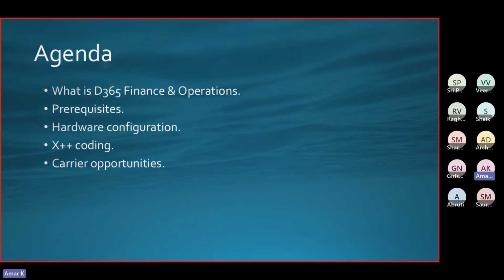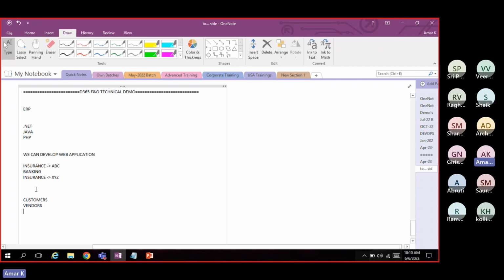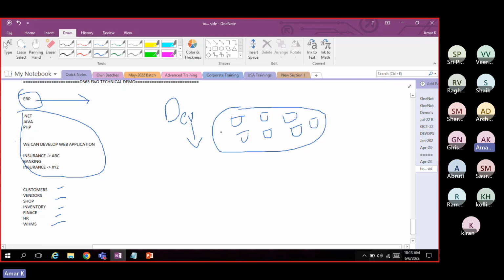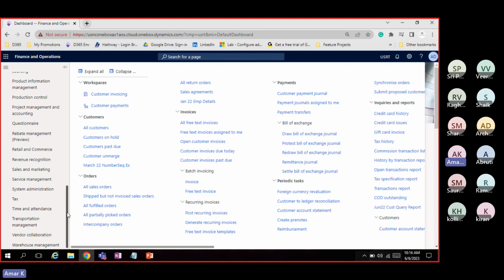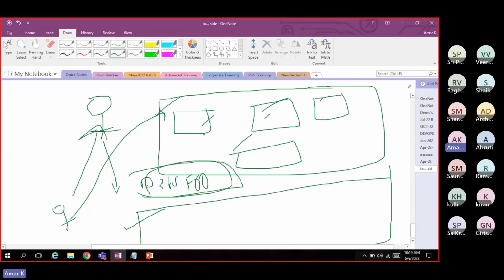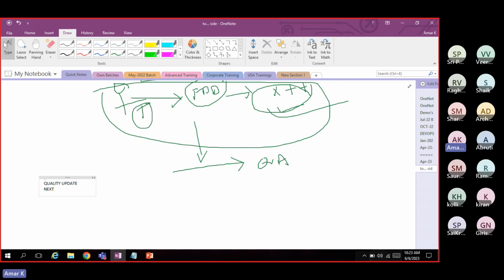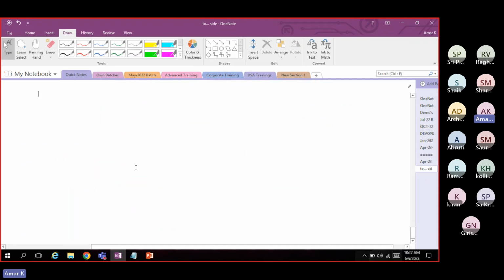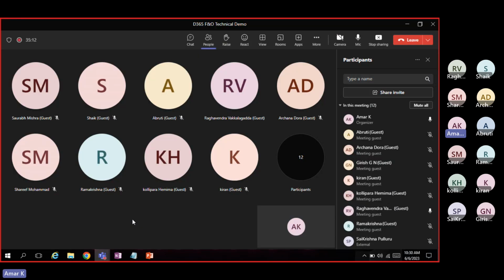D365 F&O Technical Demo 20230606 100517 Meeting Recording